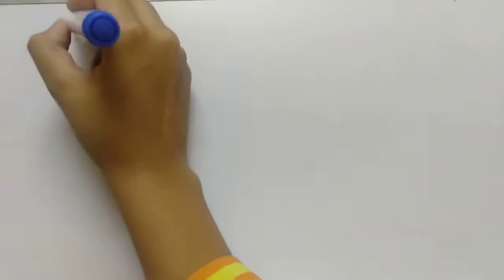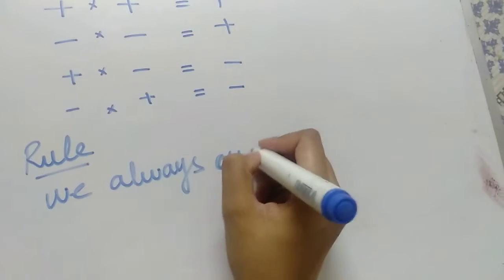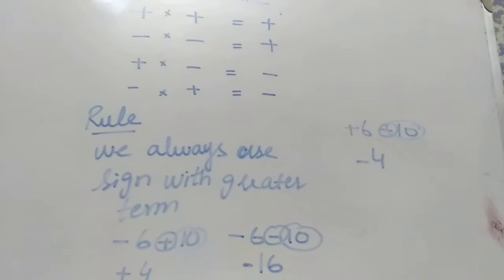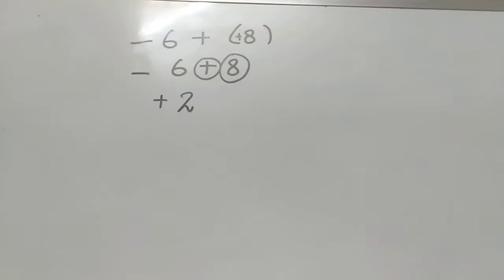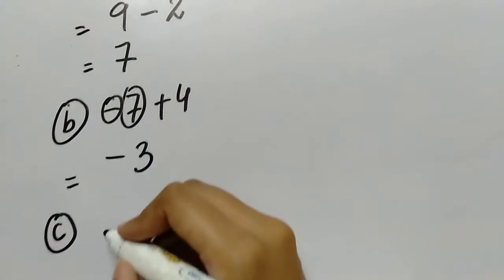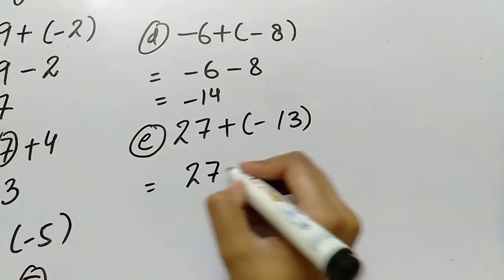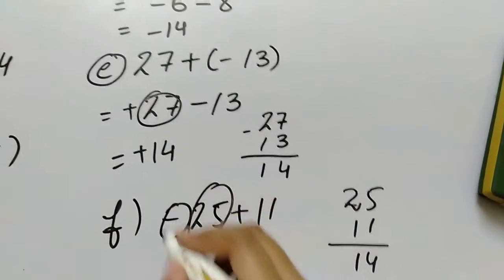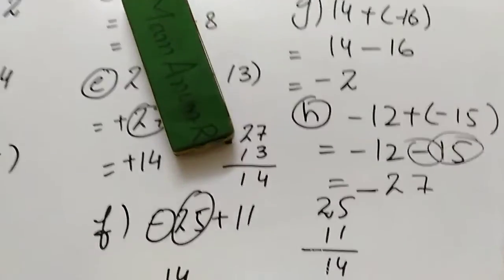Math class vi week 5 lecture 1